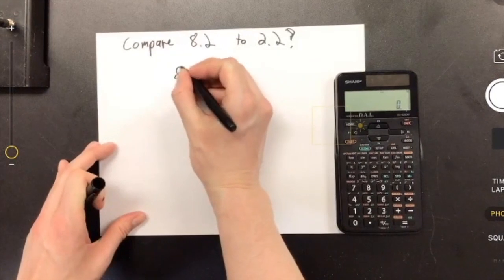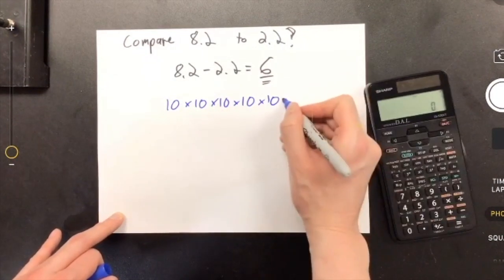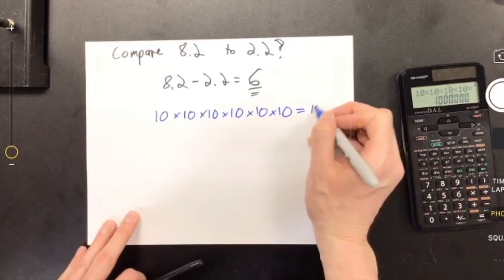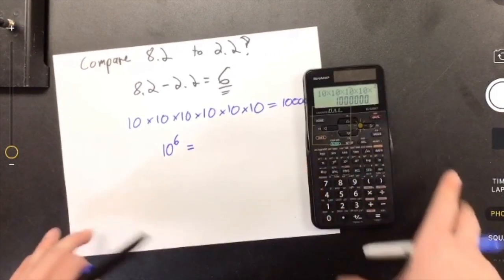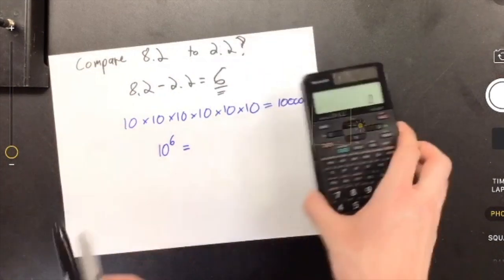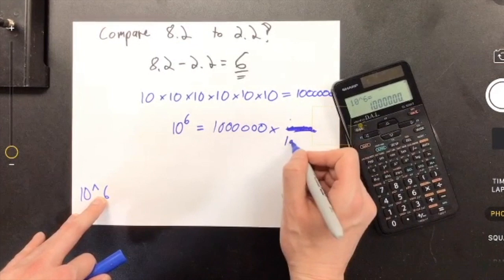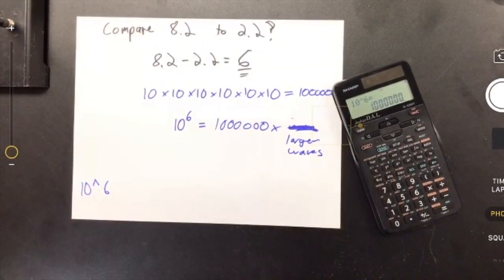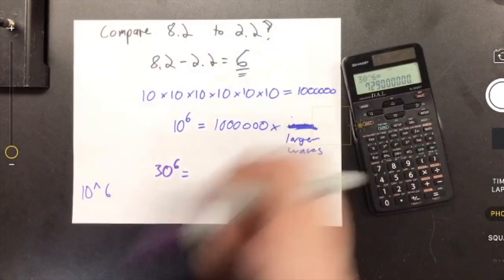Topic 4 Supplemental Video: Entering Exponents on a Calculator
A tutorial for entering exponents on a scientific calculator, as this may be a helpful skill when comparing earthquakes based on their Richter magnitudes.  Note that some calculators might be slightly different, but the general idea is the same.